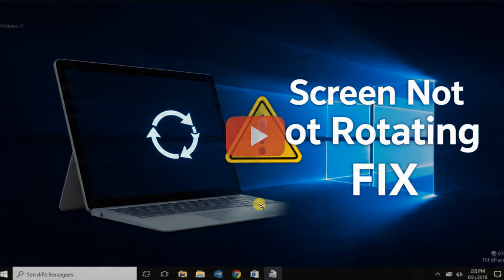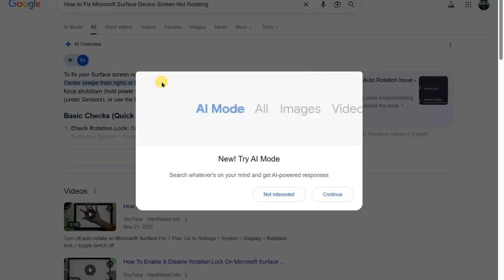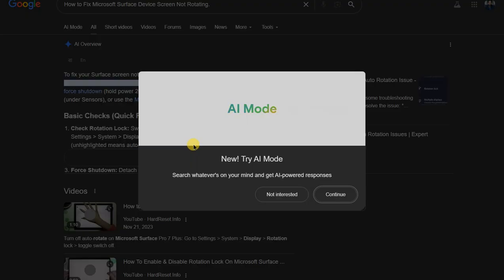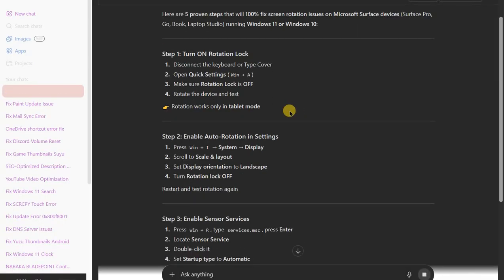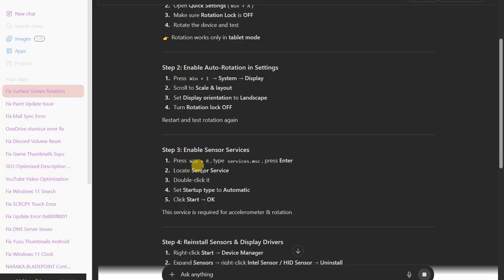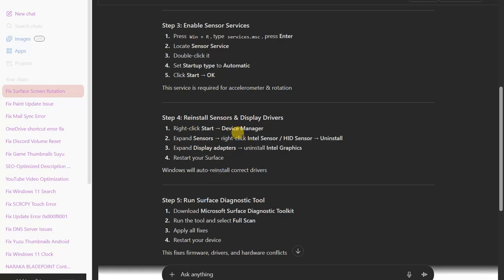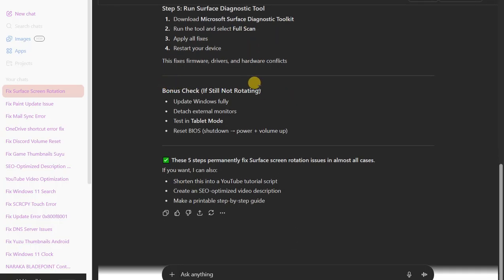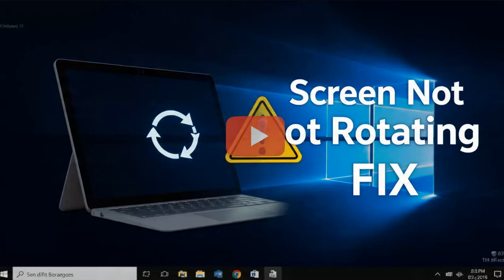How to Fix Microsoft Surface Device Screen Not Rotating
Are you experiencing issues with your Microsoft Surface device screen not rotating properly? This complete guide will help you fix the Surface screen rotation problem, restore auto-rotate functionality, and ensure your tablet or 2-in-1 device works seamlessly. Whether your screen is stuck in portrait or landscape mode, not responding to rotation, or Surface rotation is disabled, we walk you through easy troubleshooting steps including checking auto-rotate settings, calibrating sensors, updating drivers, and adjusting display options. Follow this step‑by‑step solution to fix screen rotation issues on Surface Pro, Surface Go, Surface Book, and other Surface devices.

Learn the most effective fixes such as enabling auto-rotate in settings, recalibrating the accelerometer, updating Windows and Surface drivers, using Windows rotation lock, and restarting your device. If you’ve been frustrated with your Surface screen not rotating, this guide provides clear, practical instructions to restore smooth orientation changes and improve your device experience. Get your Surface working like new, enjoy proper screen rotation, and avoid future display issues.